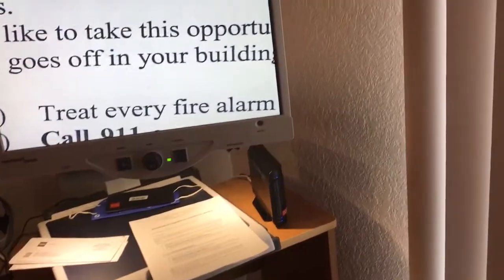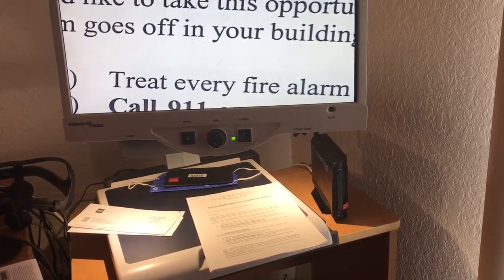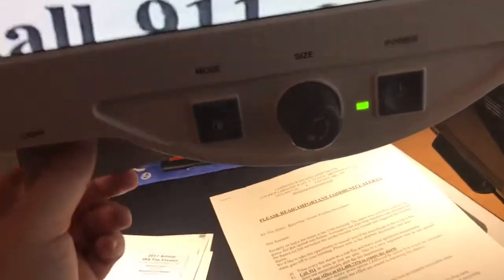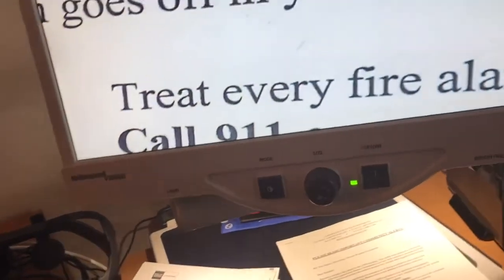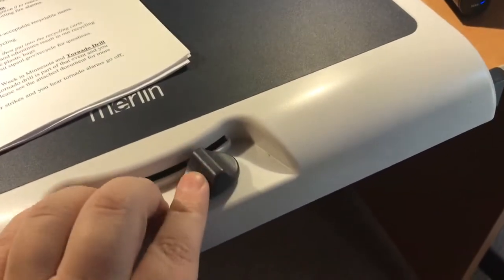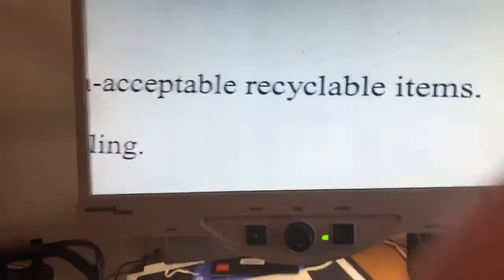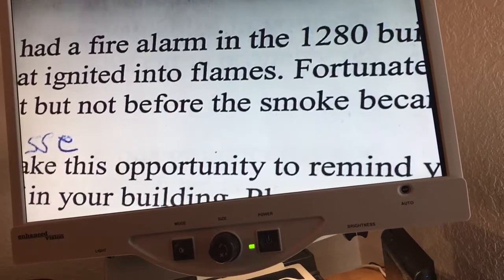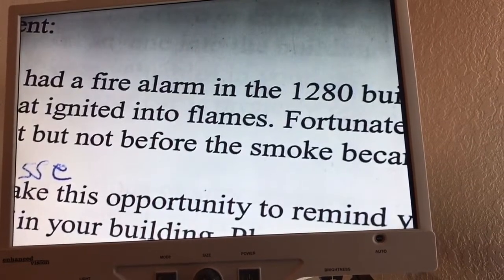Assistive Technology Spotlight - Merlin HD CCTV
Ther Merlin line of CCTV's have been around for a long time.  The Merlin HD is a good combination of a clear image and ease of use.